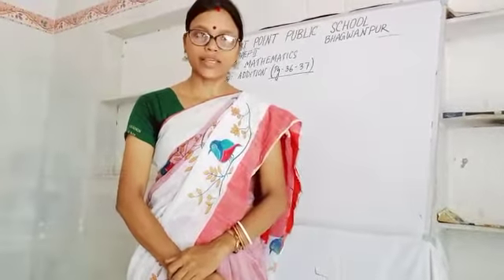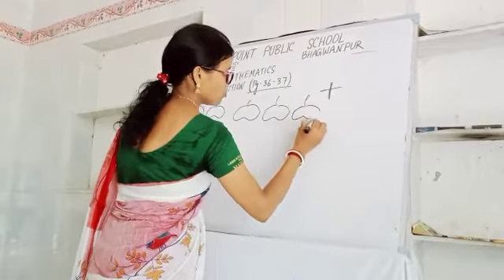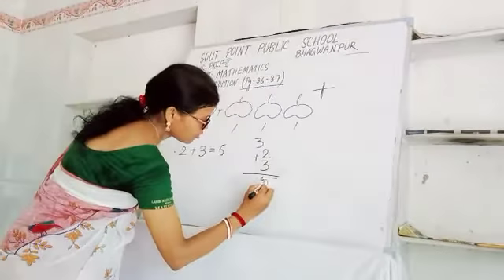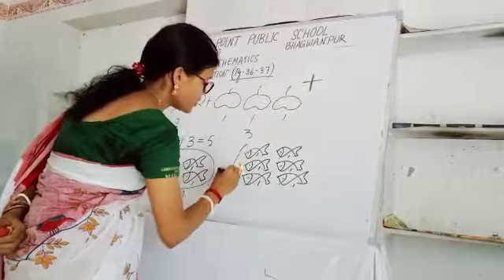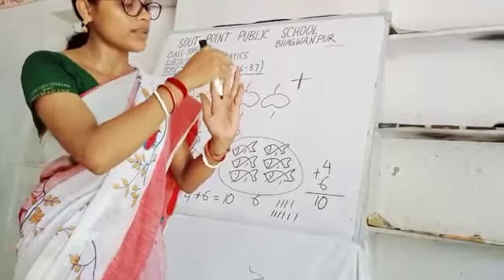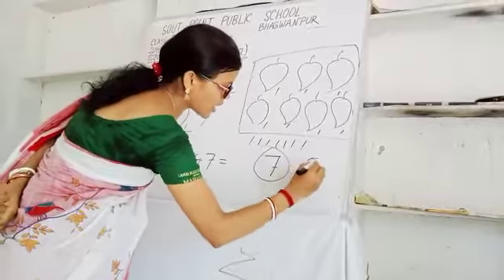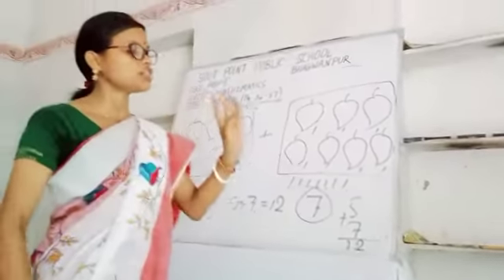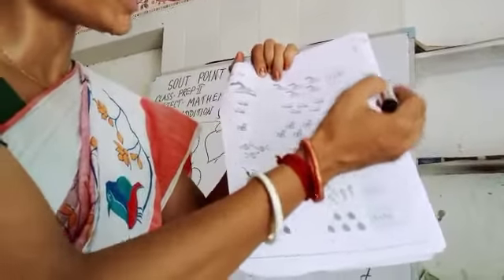ADDITION || MATHEMATICS || PREP 2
IN THIS VIDEO STUDENTS WILL LEARN ABOUT ADDITION,PROCESS OF SOLVING,EXAMPLES,RELATE WITH PICTURES.